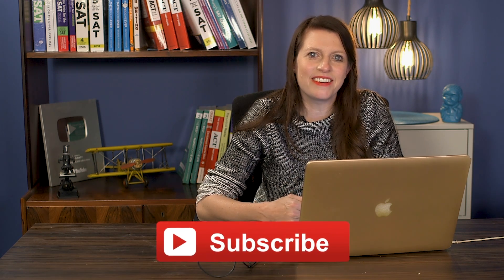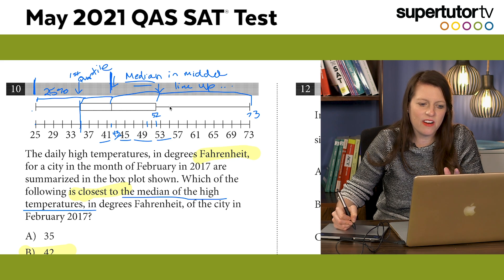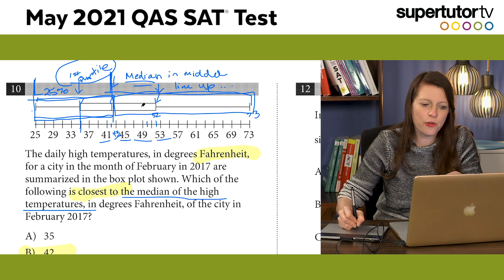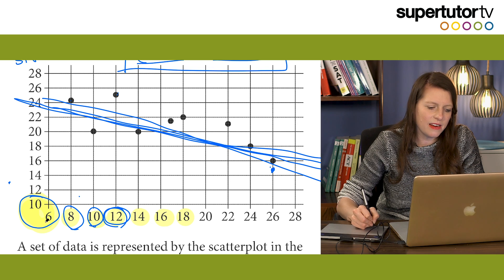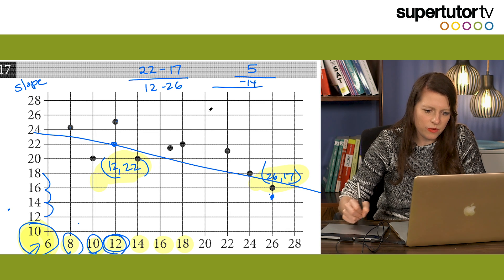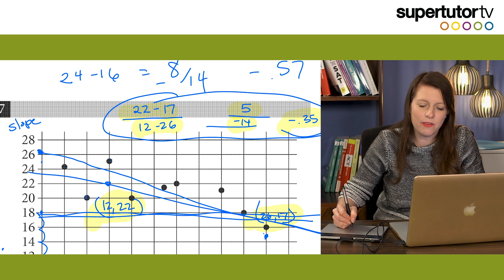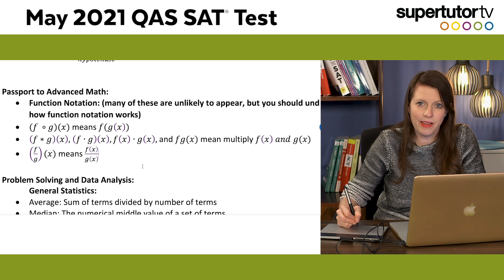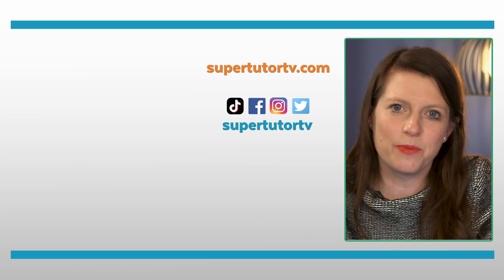Last Minute Cram Tips for the SAT Math Section!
Are you looking to cram in a few last minute details on the SAT® math section before you take your test? If so, check out this video where Brooke talks through some tips for specific questions you'll see on the test. Hopefully this extra knowledge will help you bump up your score!